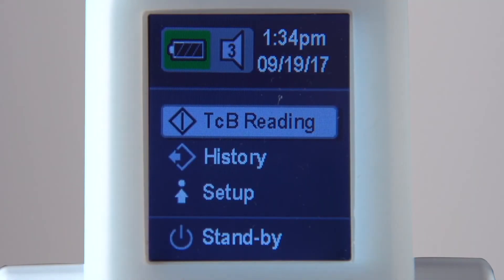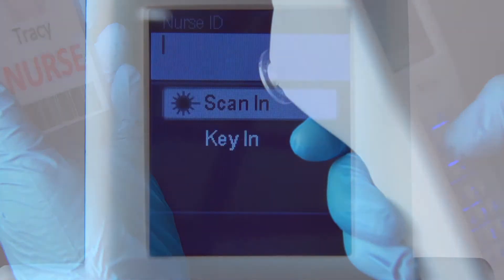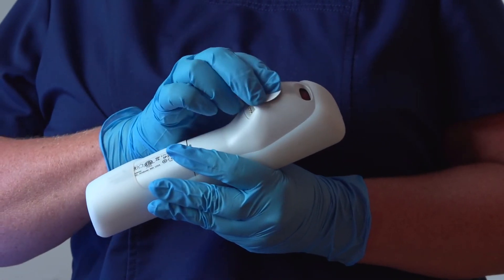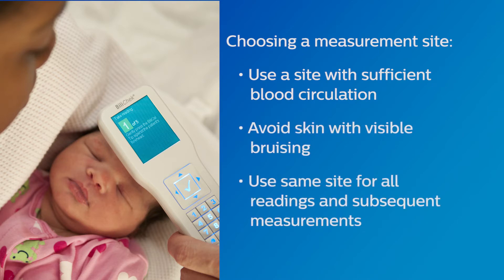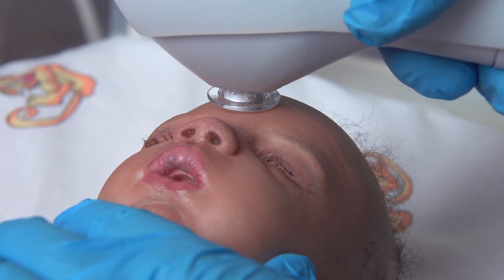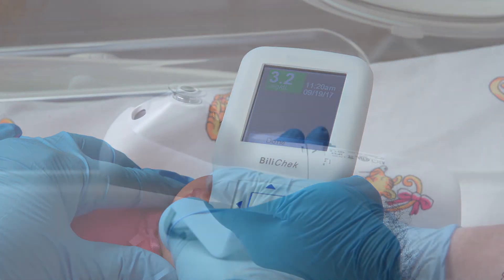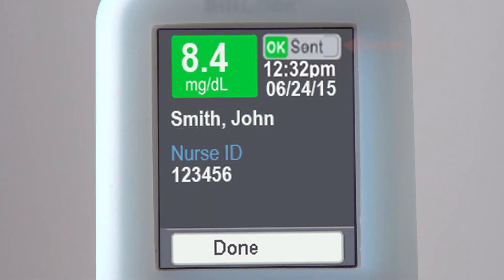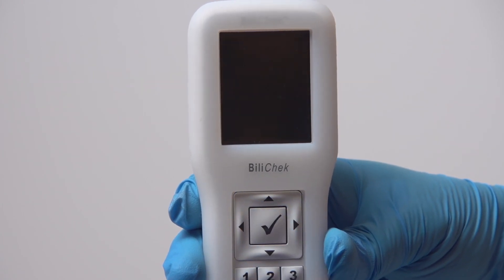How to Calibrate and Obtain a Reading with Philips BiliChek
Training video Module 4 (How to calibrate Bilichek System and obtain a reading) for Philips Bilichek System. The BiliChek noninvasive, transcutaneous bilirubinometer assesses the risk of hyperbilirubinemia (newborn baby jaundice) in newborns. Using light instead of a needle, it allows you to easily measure serum bilirubin levels.